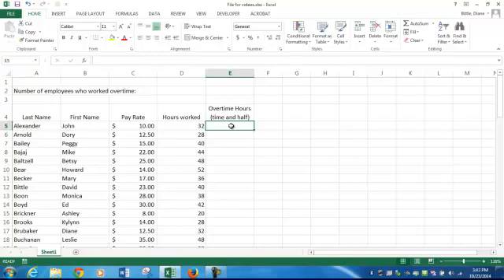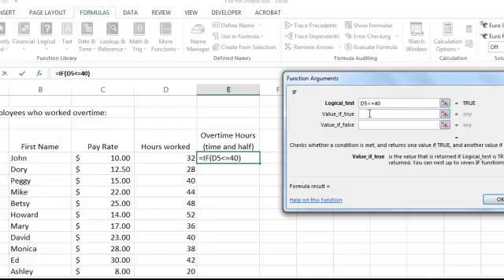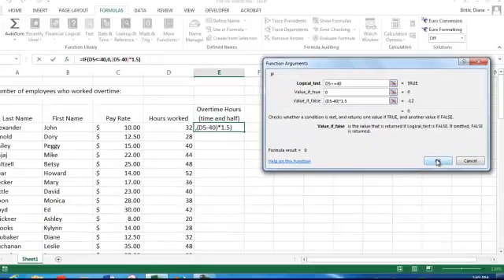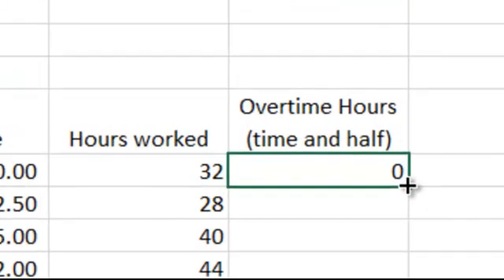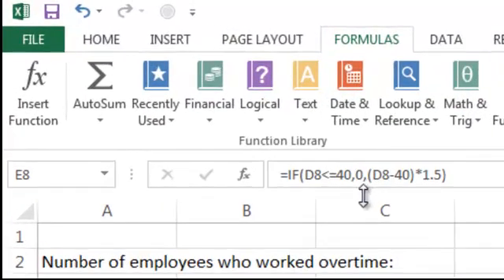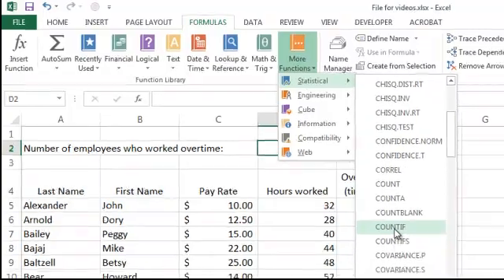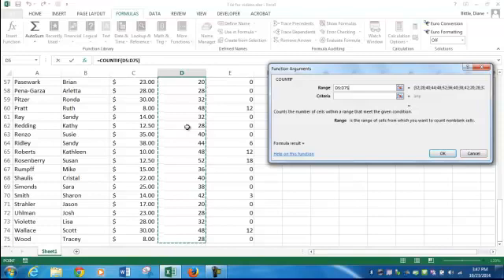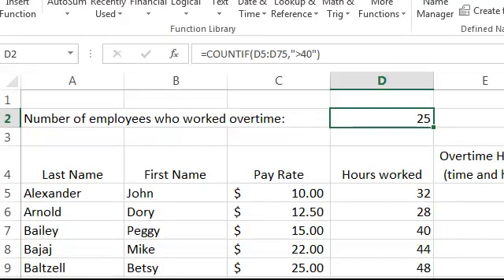If CountIf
Description